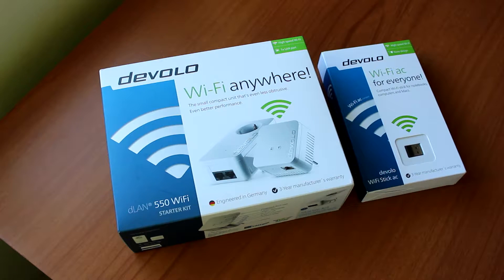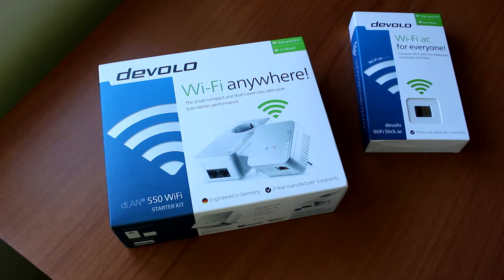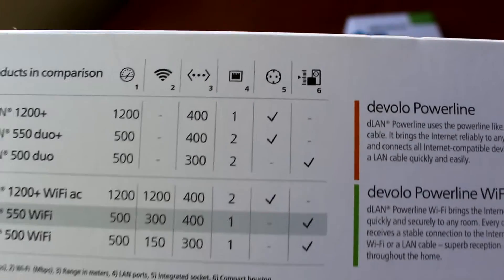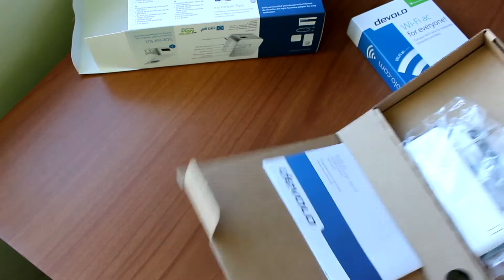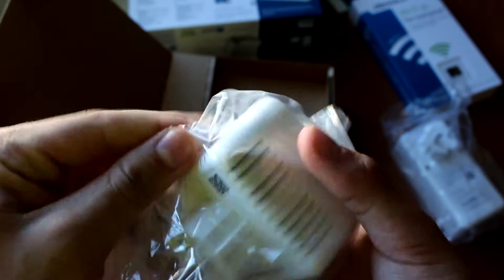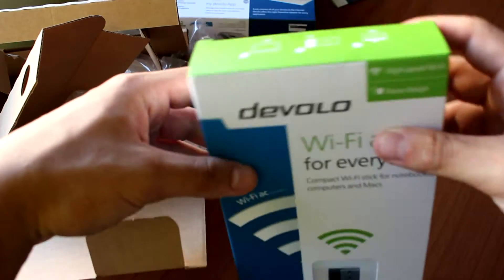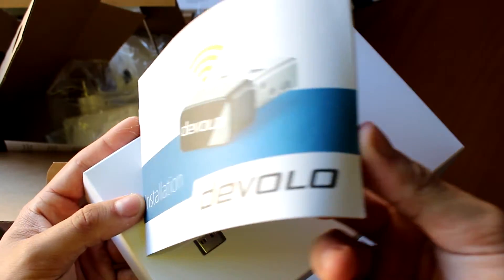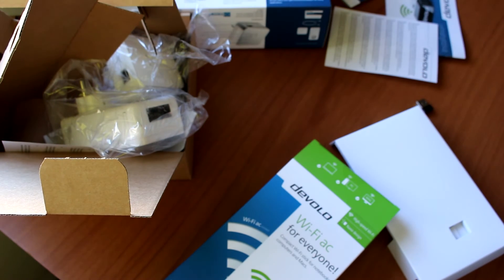[Unboxing] Devolo dLan 550 WiFi Starter kit and Devolo WiFi AC stick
Unboxing of these cool powerline connectors, alongside a small usb AC stick to upgrade all your devices to AC wireless connectivity.

Read the review (or watch the graphs if you aren't portuguese) on the powerline here-)

And the review of the WiFi Stick will be posted soon